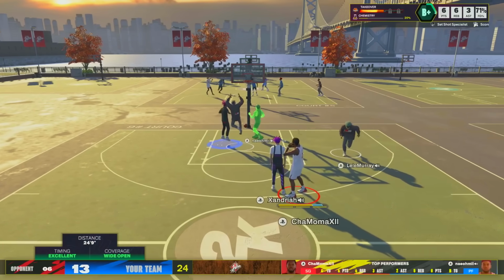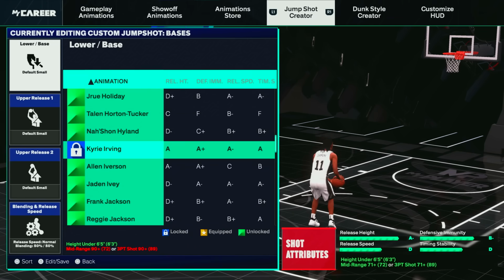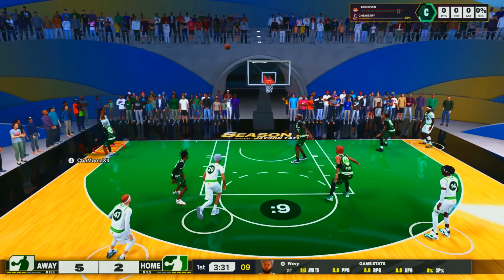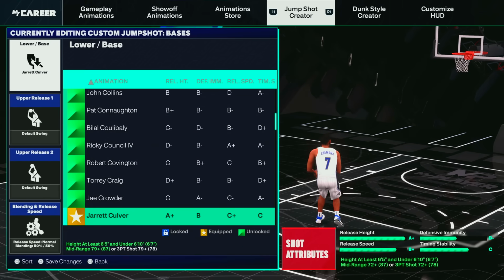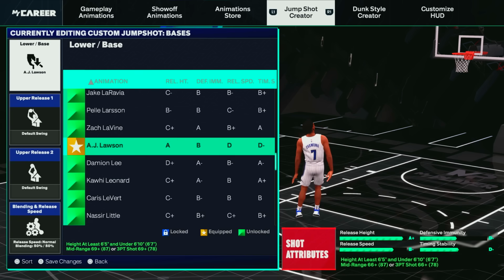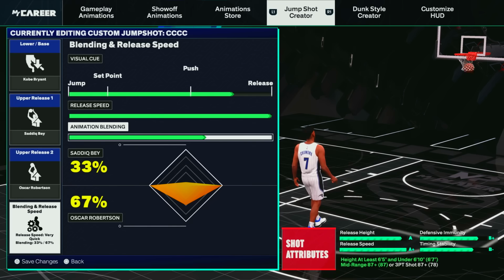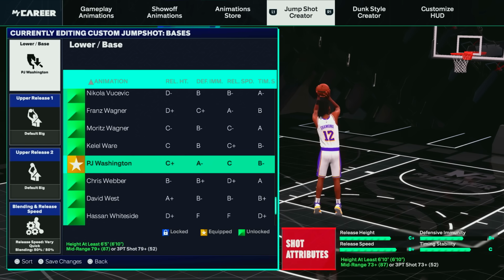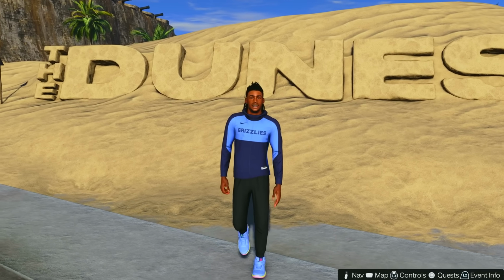BEST JUMPSHOTS for ALL BUILDS & 3PT RATINGS in NBA 2K25! HIGHEST GREEN WINDOW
BEST JUMPSHOT FOR ALL BUILDS NBA 2K25

IMPORTANT 0:00
BEST DRIBBLE PULL UP/FADES 0:23
BEST BASES FOR SMALL GUARDS 2:03
SMALL GUARD JUMPSHOT #1 4:35
SMALL GUARD JUMPSHOT #2 5:23
SMALL GUARD JUMPSHOT #3 5:43
BEST BASES FOR BIG GUARD, LOCKS, POPPERS 6:33
FOR 6'5-6'9 JUMPSHOT #1 9:56
FOR 6'5-6'9 JUMPSHOT #2 10:46
FOR 6'5-6'9 JUMPSHOT #3 11:06
BEST BASES FOR BIGS 11:47
BIGS JUMPSHOT #1 13:33
SHOOTING TIPS/SETTING 14:05

 MERCH 🥼:
NO CLOUT REQUIRED

ChaMoma Build:
ChaMoma Dribble Moves:
ChaMoma Jumpshot: